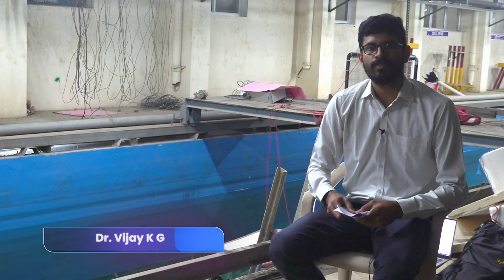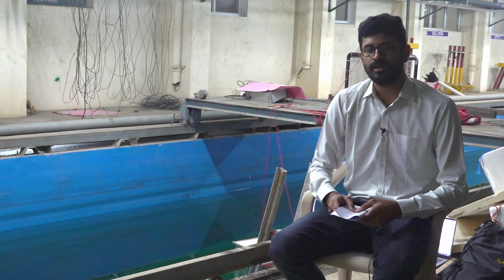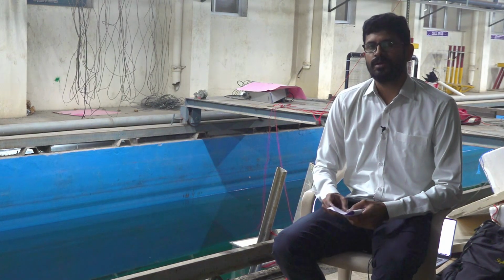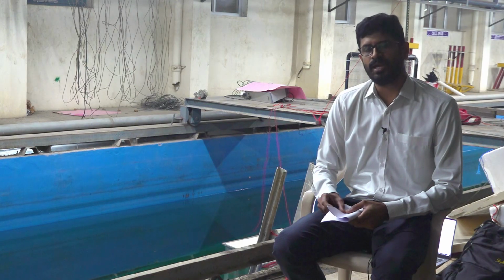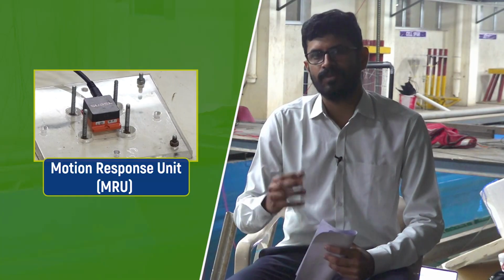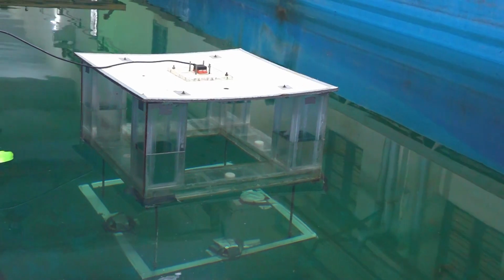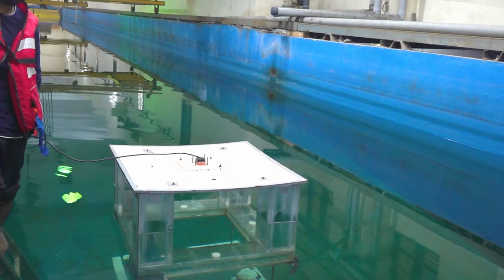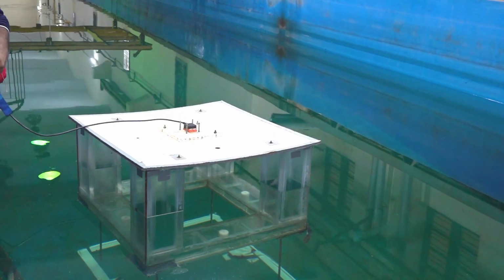4M Deep Water Wave Flume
This video from the Swayam Prabha initiative showcases a hands-on session at IIT Madras's 4m deep water wave flume (0:09). The experiment aims to determine the natural periods and damping ratio of a floating semi-submersible model (1:01). This is critical for designing stable offshore structures like wind turbines (1:09). The free decay oscillation test (2:20) is performed by applying impulses to the model (2:29), and its responses are recorded using a Motion Response Unit (MRU) (3:05) for post-processing (4:46).

Subject: Ocean Engineering
Course Name: Marine Energy and the Blue Economy
Name of Presenter:  Prof. Lei  Zuo